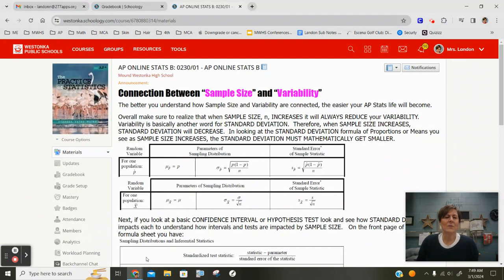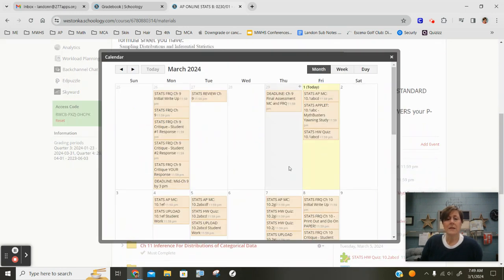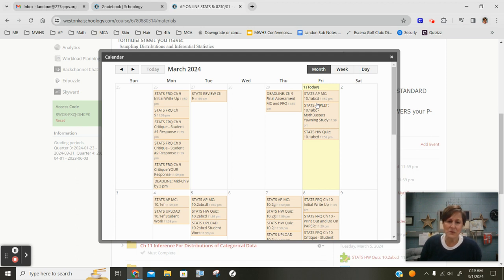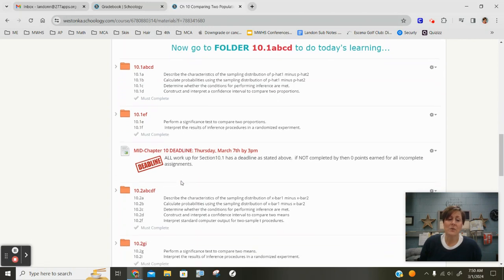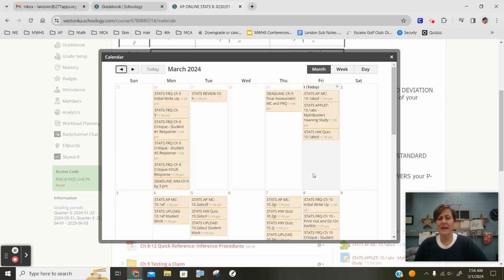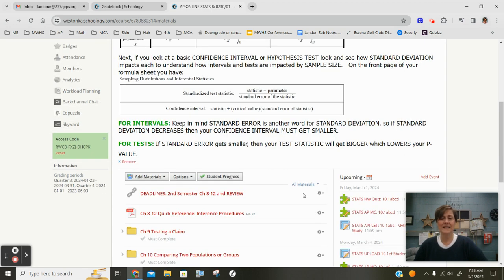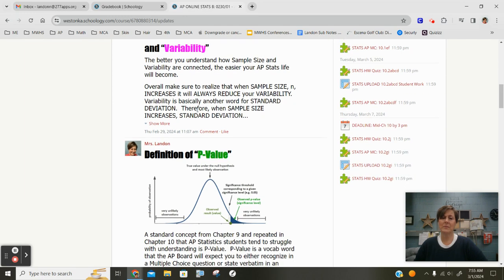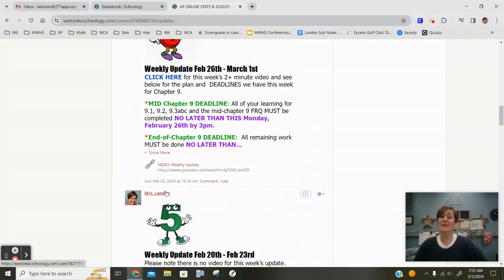Week 7 AP Stats Update